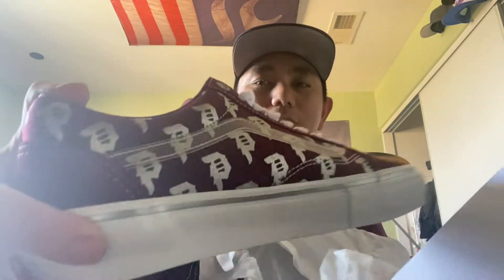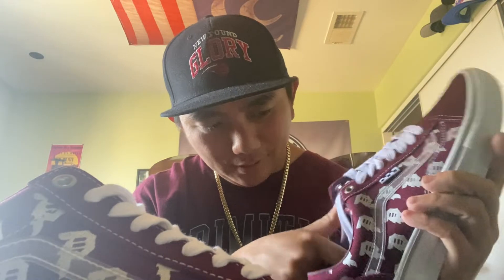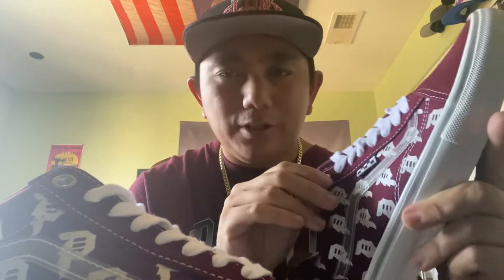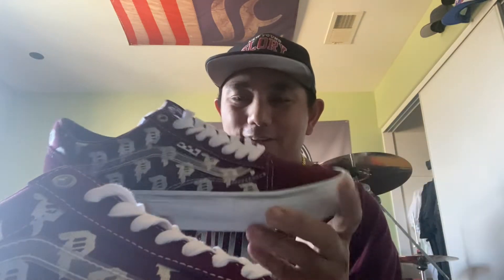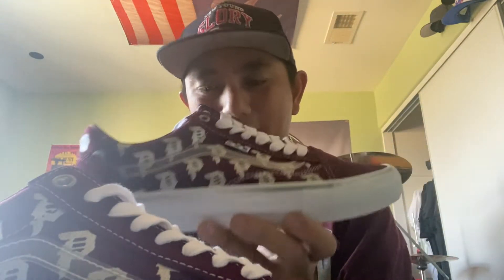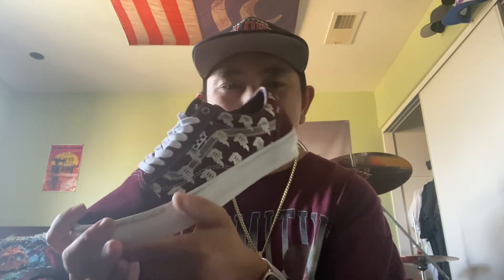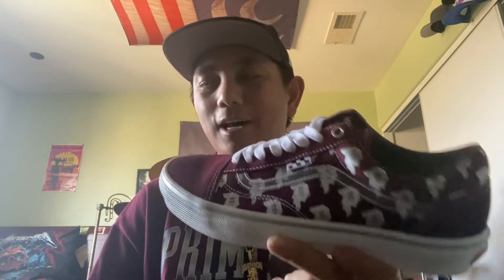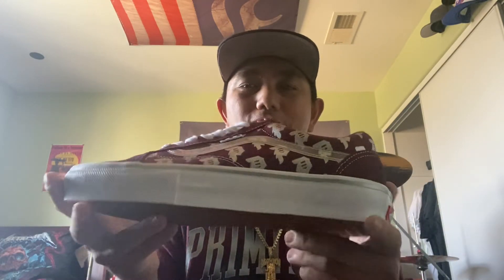Primitive X Vans Dirty P Skate Old Skool Shoes: Unboxing & Review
Primitive Skate & Apparel and Vans bring you the Primitive Vans Dirty P Old Skool. Time tested Vans Old Skool meets Primitive Skate Aesthetics. @primitiveskate, @primitveapparel always has some dope Skate/street wear and I have purchase from them before. When I saw these shoes, I knew I had to get them. These are maroon or burgundy in color with the silver Dirty “P” logos throughout that adorn this classic shoe. A thin silver line wrap around the bottom edges. I have to admit, I’ve never owned a proper pair of Vans Old Skools. I’m more of a Vans Canvas or Vans Checkerboard Doheney kinda guy. But since I recently got the Vans Old Skool BMX shoes, I’m hooked. Regular Vans Old Skool’ Vans are around $70 but these limited edition shoes are $90 and with shipping and taxes well over $100. Cop ‘em while it’s hot at your local Zumiez or directly from Primitive Skate